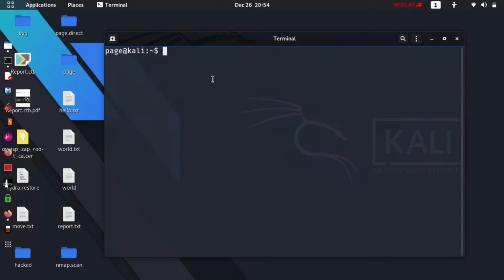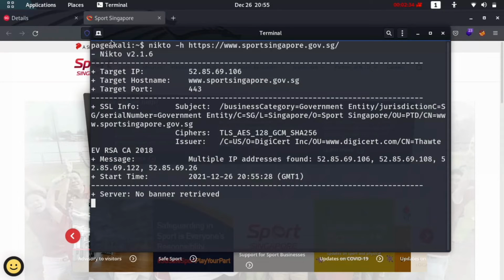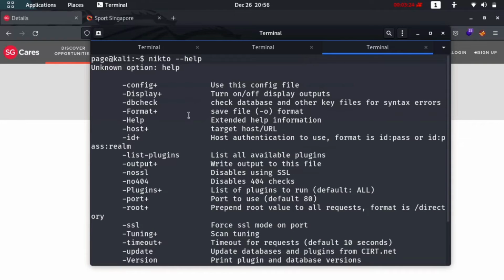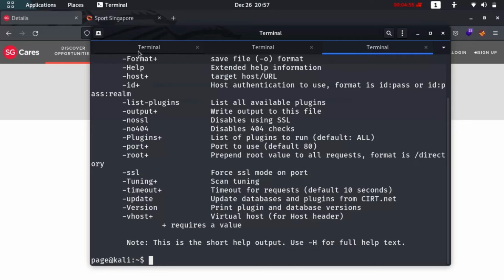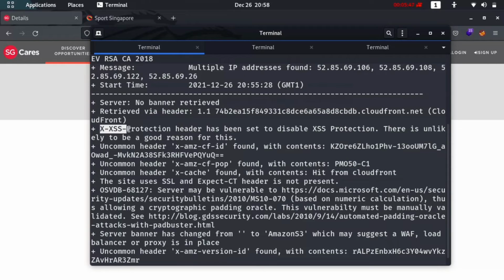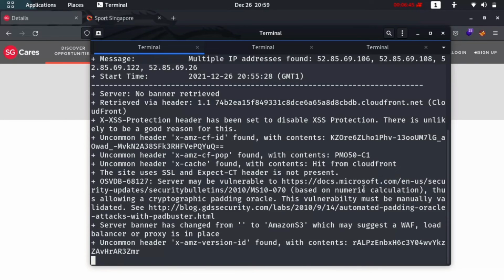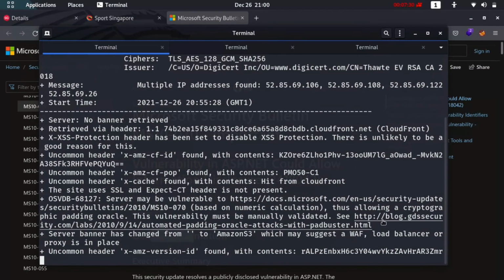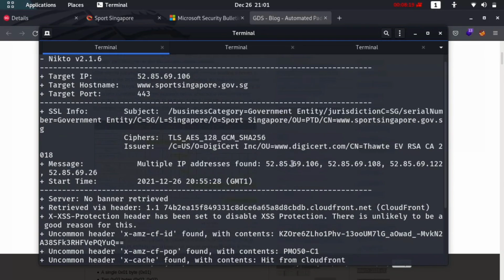Discover web bug vulnerability using nikto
this i a beginner/noobs complete tutorial on how to use NIKTO for vulnerability scanning on website